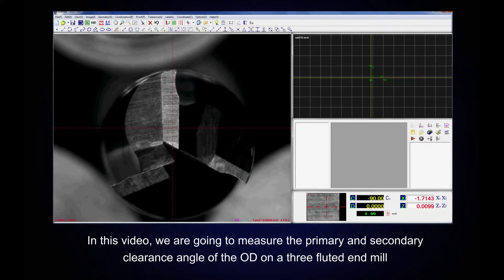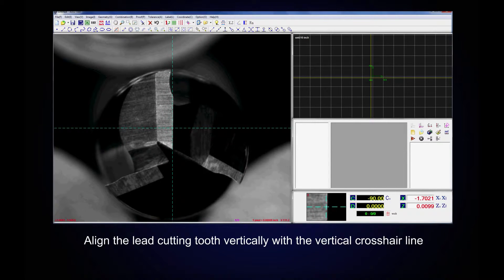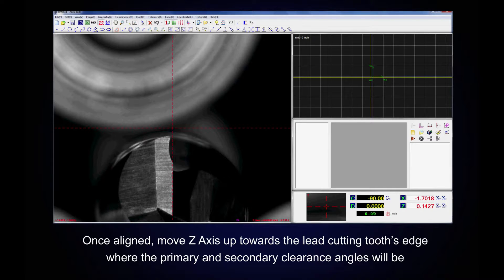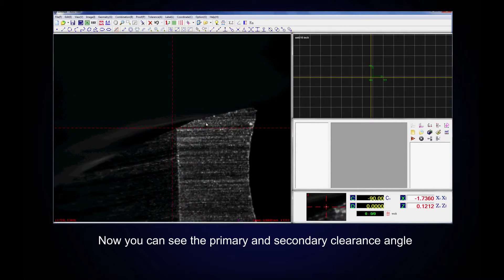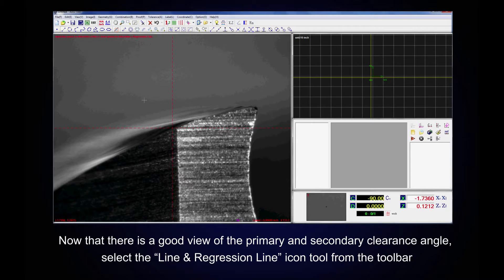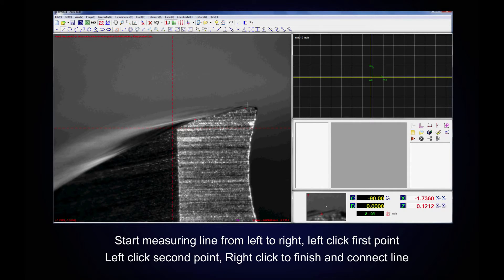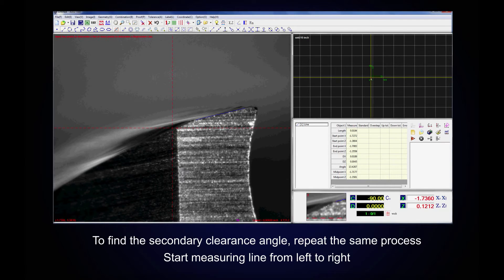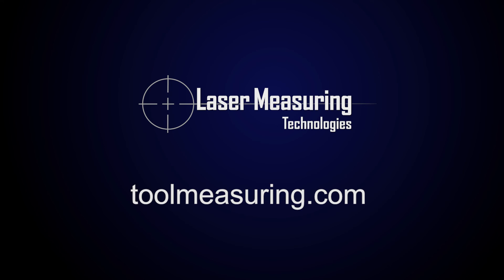How to Measure the Primary and Secondary Clearance Angle of End Mill